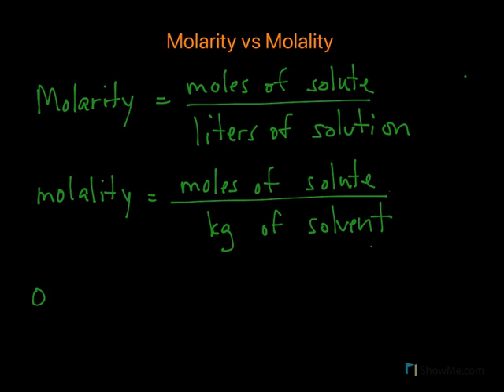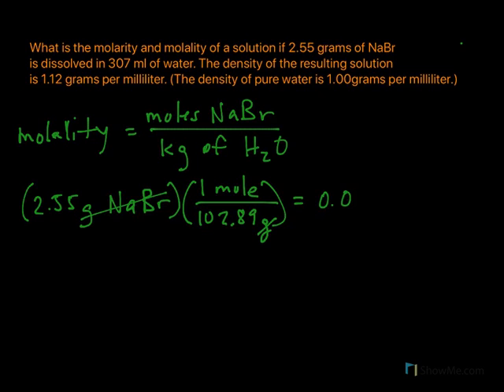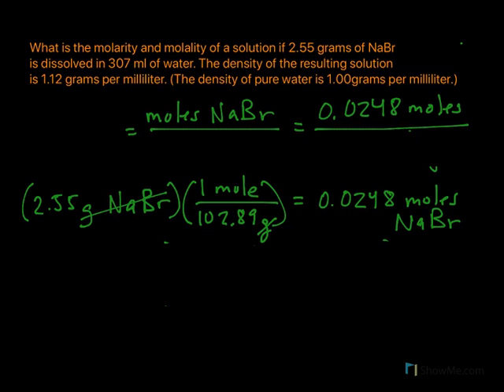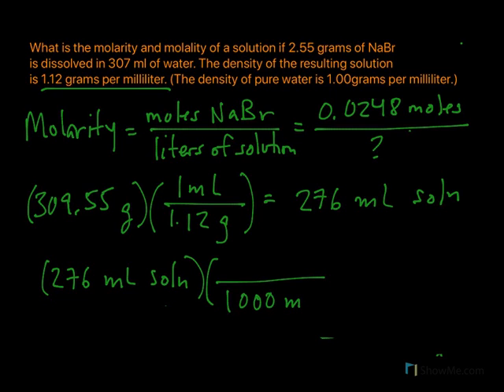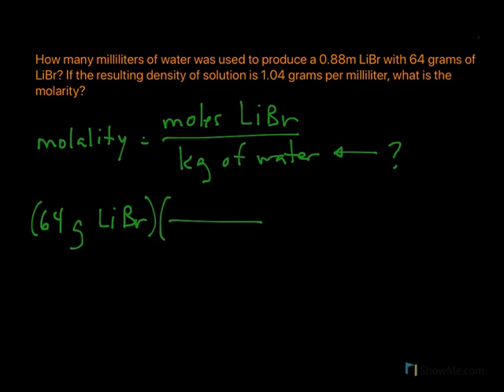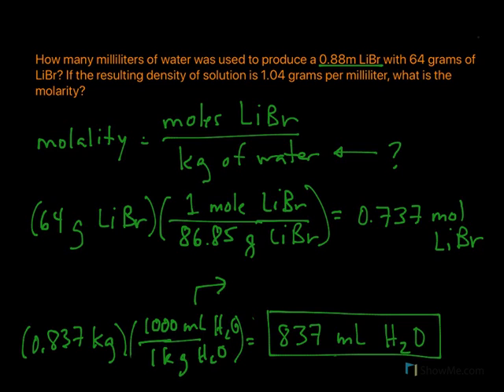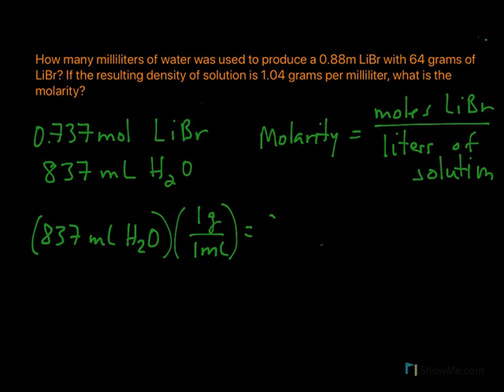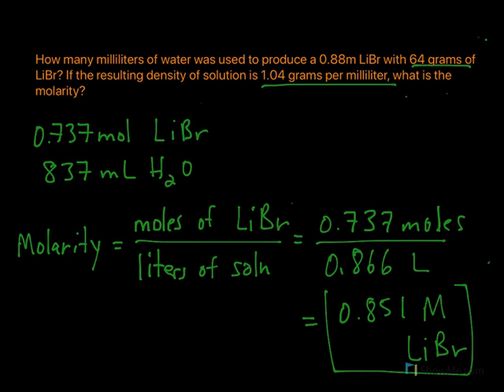Molarity vs Molality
How to calculate molarity and molality are shown in two problems. Please review dimensional analysis methods, calculation of molecular mass and conversion of units before doing these problems. Molality is needed for colligative properties topic for SAT chem subject exam; it is not needed for AP chem. Molarity is used extensively in general, honors, AP and SAT chem.